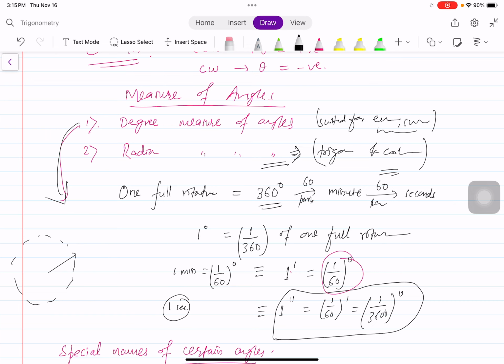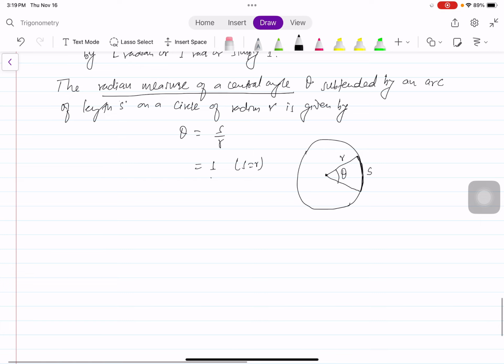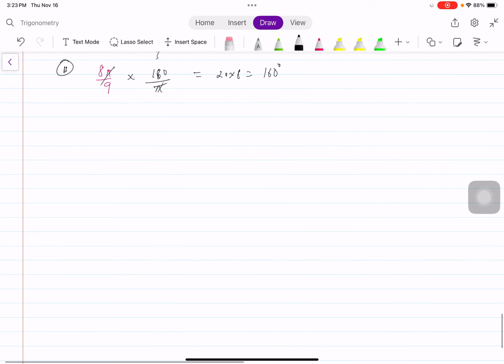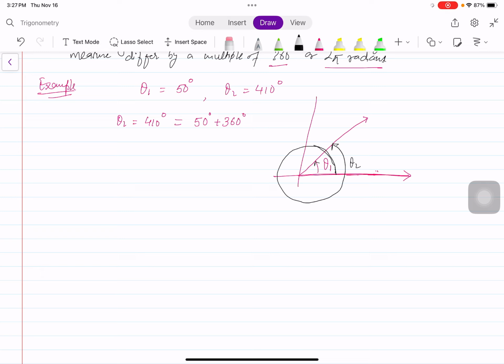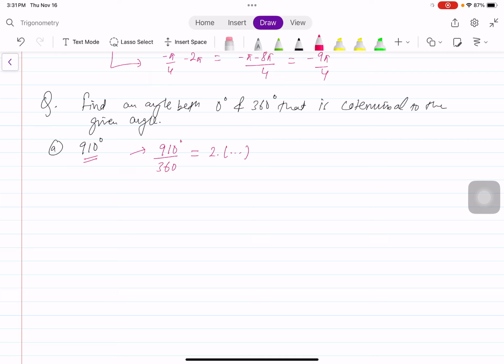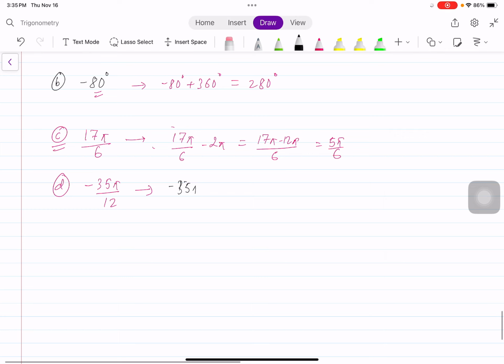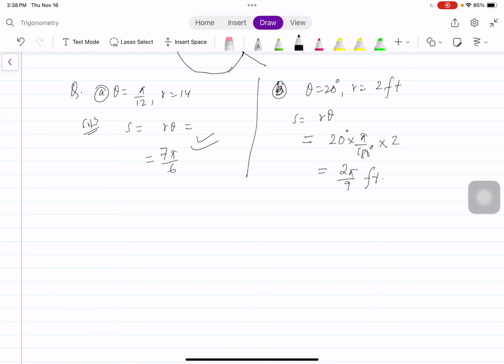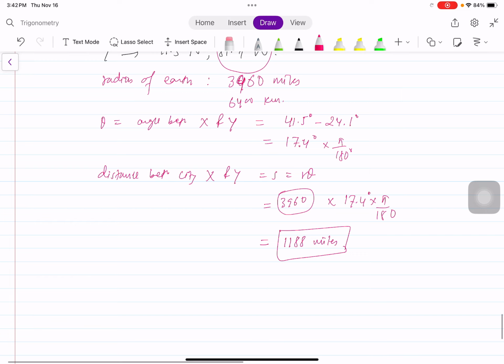Angles and their measures (Part 2)